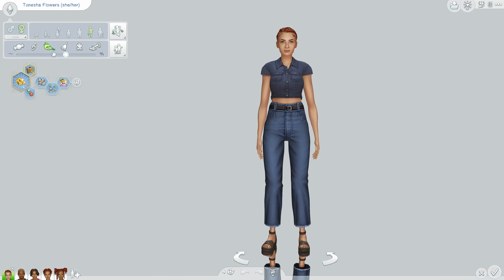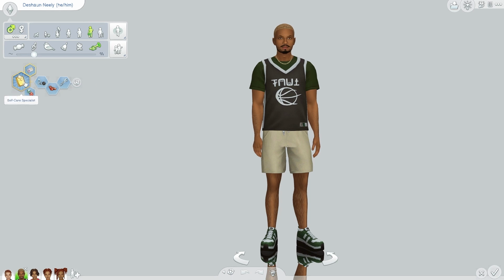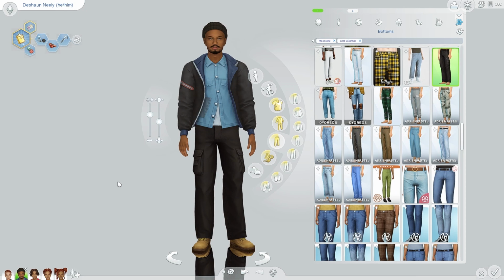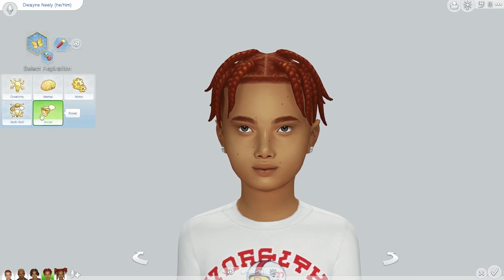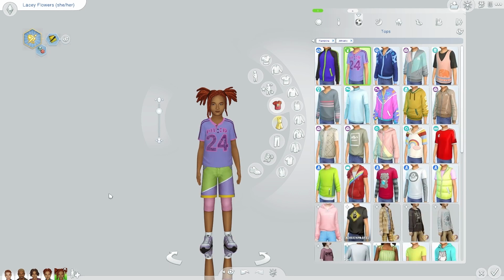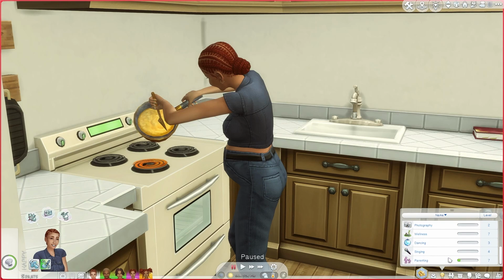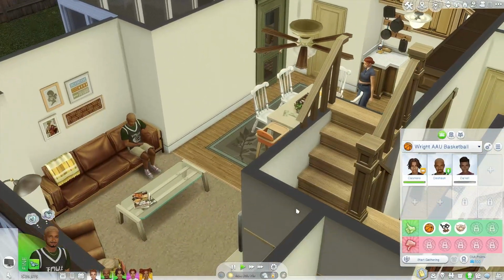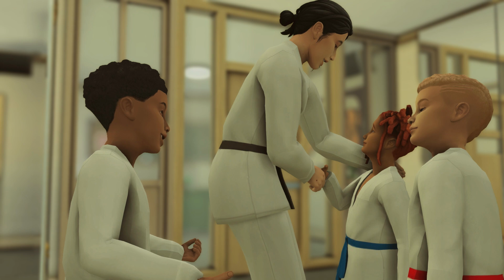the flowers-neely family :: detroit-style save file 🏘 :: the sims 4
love my messy lil flowers-neely family. welcome to all the new subscribers! if you have any questions or anything, don't hesitate to comment. i'm friendly, i promise lol.

keep in mind that this save is very much a work in progress! there's a good chance some things will change down the line or i might adjust these rough storylines. still, i'm excited to be talking about my save, it's my labor of love.

 if you wanna catch up on my progress so far, check out my simblr linked below. most all the builds are on the gallery rn (gallery id: SimmerLJK)! (my gallery is a mess, but it's there i promise)

LAZY LOVE by KEM
Music from Uppbeat (free for Creators!)

let's just be ourselves and have a little fun :) I'm all about that.